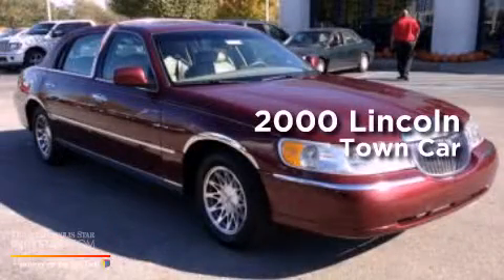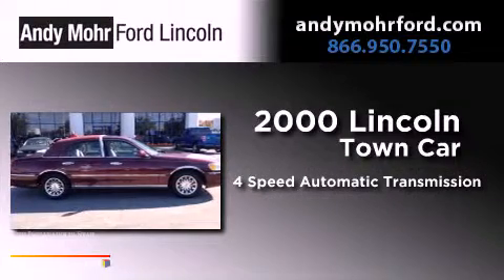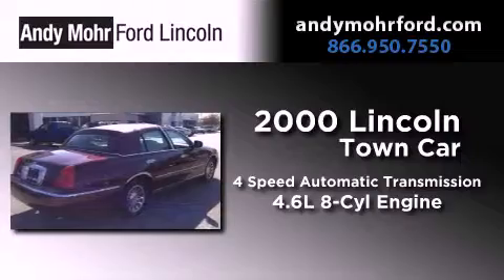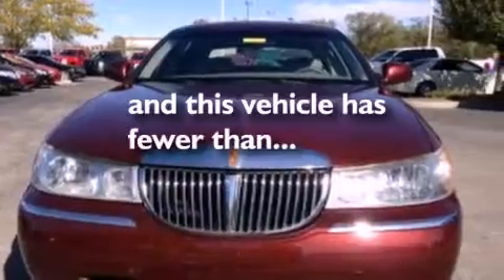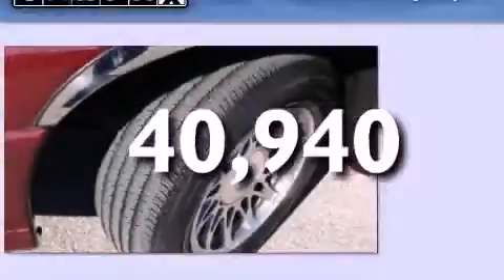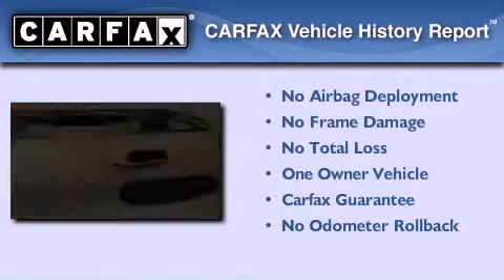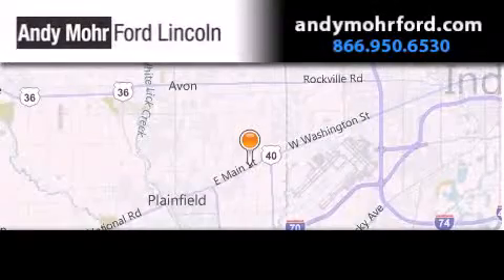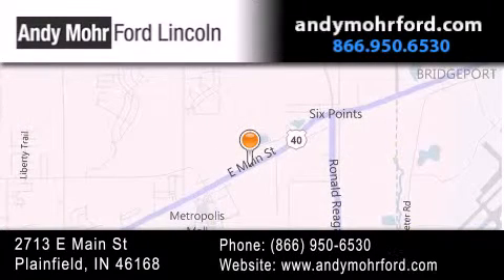2000 Lincoln Town Car Plainfield IN 46168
Year : 2000
 Make : Lincoln
 Model : Town Car
 Engine : 4.6L V8 16V MPFI SOHC
 Trans . : 4-Speed Automatic
 Exterior : Red
 Miles : 40,940

 Stock : P7176

 2713 E. Main Street